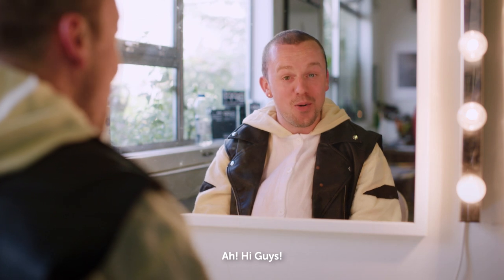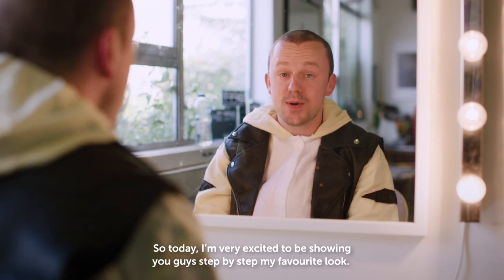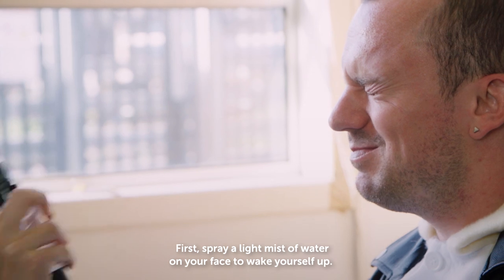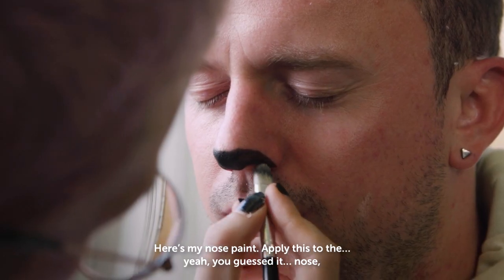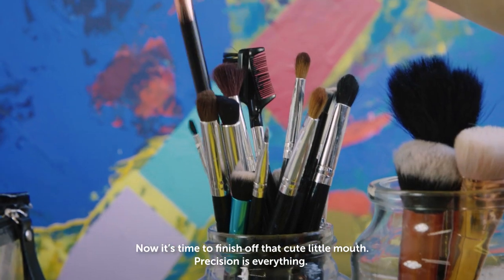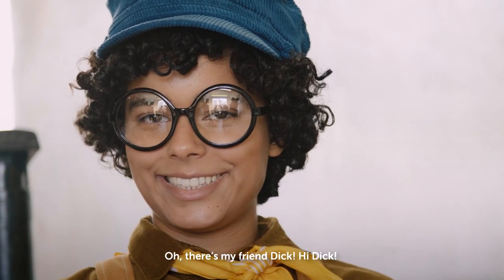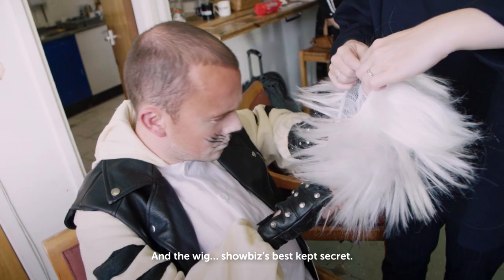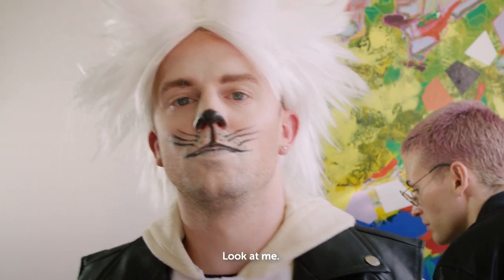Get the Panto Look - DICK WHITTINGTON | Stratford East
DICK WHITTINGTON
Sat 23 Nov 2019 - Sat 11 Jan 2020

Get the panto look! We dare you not to giggle at this 'paw-some' make-up tutorial with Dick Whittington's furry friend Nathaniel (played by Harry Jardine), as he prepares to hit the town.

Pack your bags! It’s time to hit the road and follow your dreams…

Join Dick Whittington on his quest to find adventure, fame and fortune in London, at Stratford East's annual must-see pantomime. Will he defeat the villainous rodent who’s taken control of the city?

Expect our much-loved mix of original show-stopping songs, belly-tickling laughs and sprinkle of magic (and perhaps a bit of snow) in this year’s festive treat for all ages.

Join the conversation StratfordPanto​

CAST
Tom Giles as King Rat
Sèverine Howell-Meri as Dick Whittington
Harry Jardine as Nathaniel
Vedi Roy as Lady Lush
Bree Smith as Grandma
Lizzie Winkler as the Mayor
Francesca Zoutewelle as Alice

Supernumeraries
Ishmel Bridgeman
Seren Fflyr Hamilton

CREATIVE TEAM
Book and Lyrics – David Watson
Music and Lyrics – Robert Hyman
Director – John Haidar
Designer – Lily Arnold
Choreographer – Anna Morrissey
Lighting Designer – Jess Bernberg
Sound Designer – Giles Thomas
Musical Director – James Doughty
Magic Consultant – John Bulleid
Fight Director – Bret Yount
Assistant Director – Sita Thomas
Casting Director – Jacob Sparrow